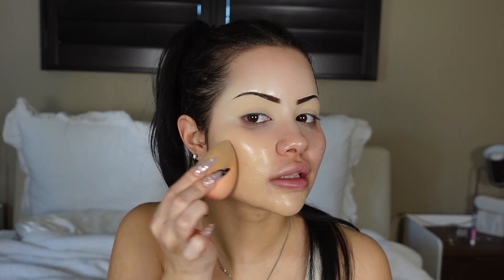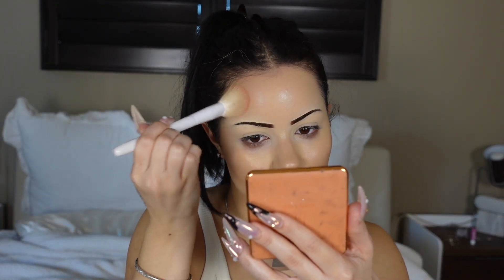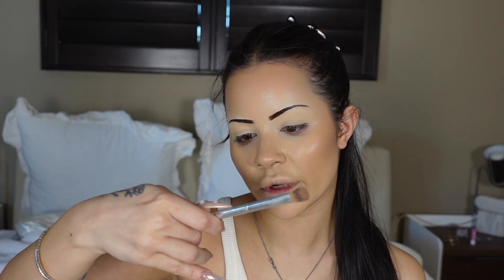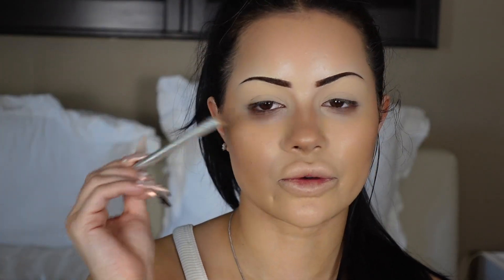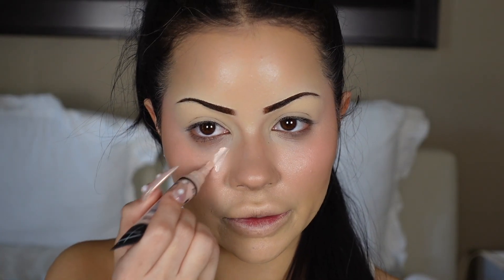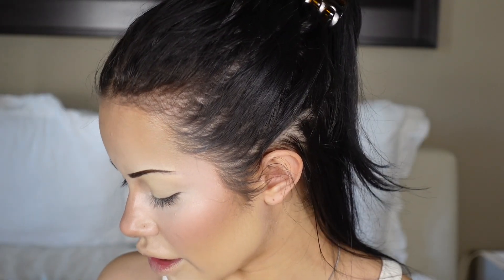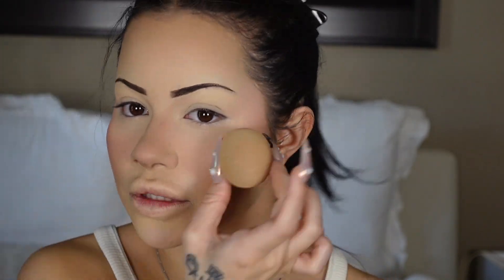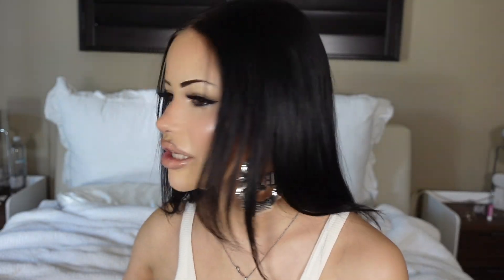full coverage makeup + nose contour tutorial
finally got to post this highly requested nose contour tutorial moxed with a full coverage glam makeup session. i've been doing this for my base for about 2 weeks now and i think i can finally say I'm a full coverage girlie. still love my kosas foundation but sis the estee lauder double wear foundation is to die for! don't forget a super hydrating and moisturizing primer and some heavy duty skin prep before because it's super matte. perfect for my oily skin girlies but my skin gives sahara desert on it's dryest season. let me know what you think about the foundation if you give it a try and don't forget to tag me if you try anything from this video 🖤

triller - marinajosy

if you made it to the end of the video, ily

xx,
m